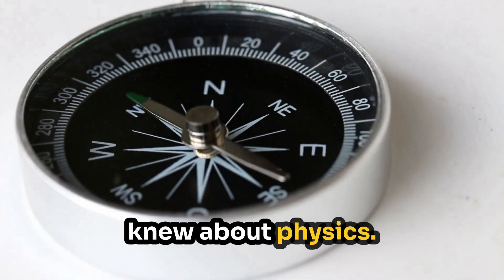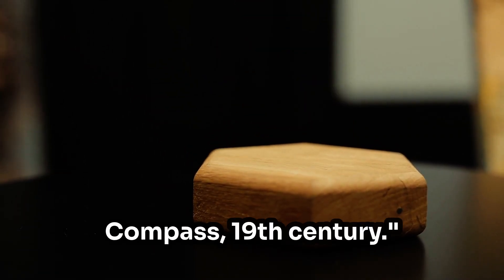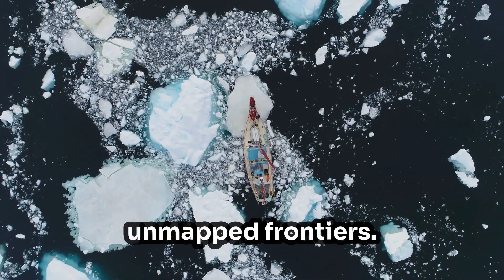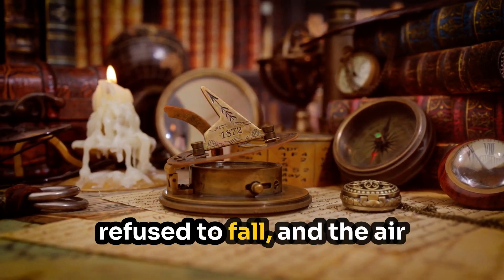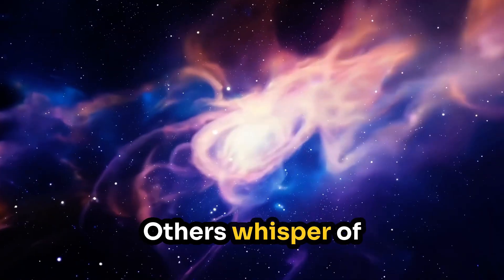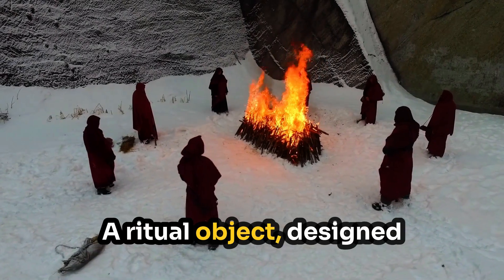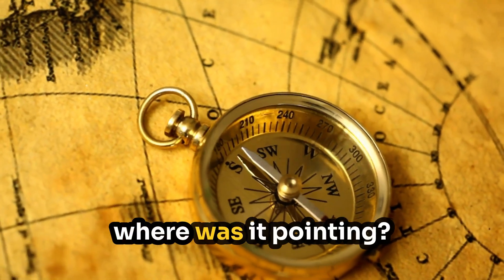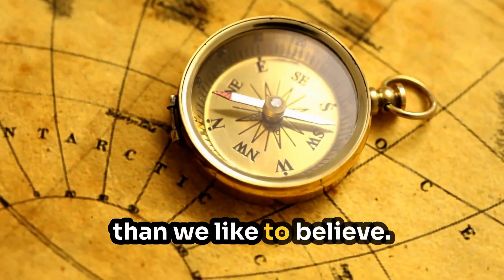The Floating Compass Mystery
🧭 The Floating Compass: Mystery or Forgotten Science?

Forget everything you thought you knew about physics. In this investigation, we reveal a 19th-century relic that refuses to obey gravity. A compass that hovers in midair—untouched by magnets, wires, or modern trickery.

Where did it come from? Who created it? And what does it mean for our understanding of history and science?

In this video, we explore:

The dramatic unveiling of the Floating Compass

Historical accounts of explorers and secret societies

Scientific tests that defy explanation

Theories of purpose: navigation, ritual, or lost technology

The enduring legacy of artifacts that shouldn’t exist

Some mysteries demand answers. Others… demand silence.

👉 What do you believ🧭 The Floating Compass: Mystery or Forgotten Science?

👉 What do you believe? Share your theories in the comments.